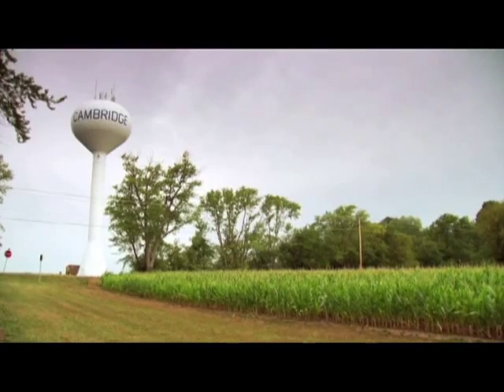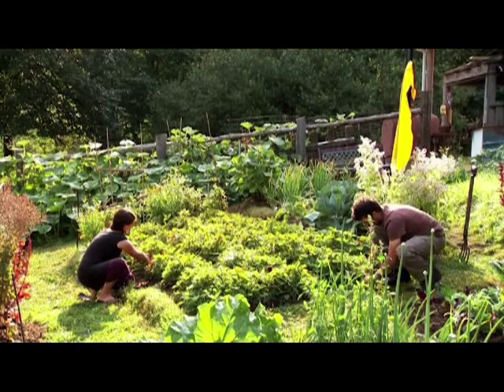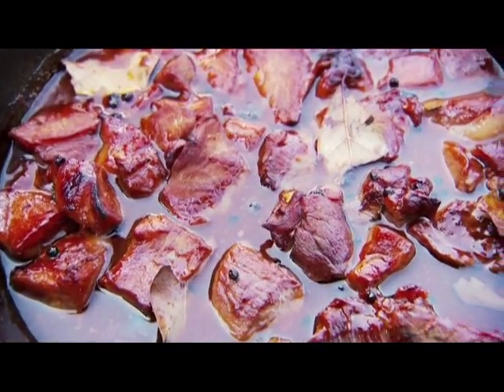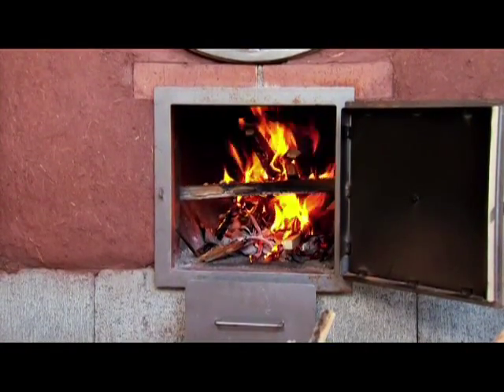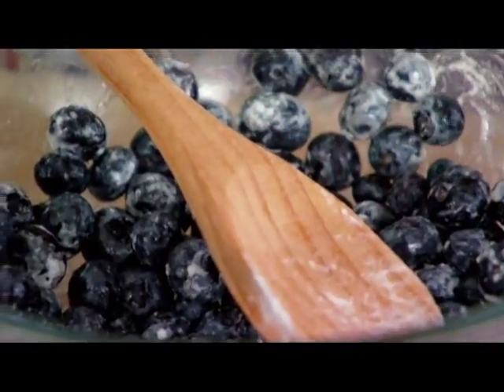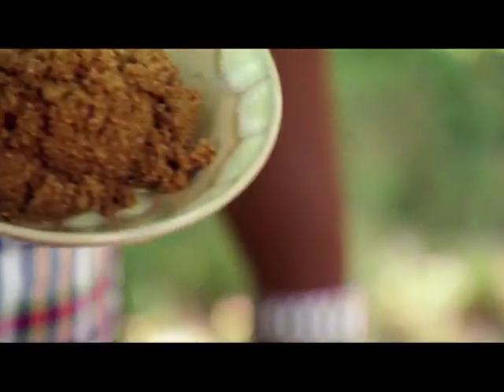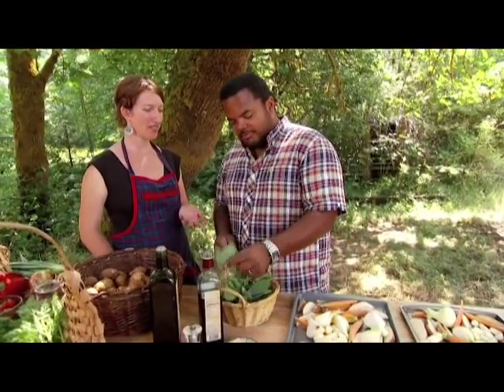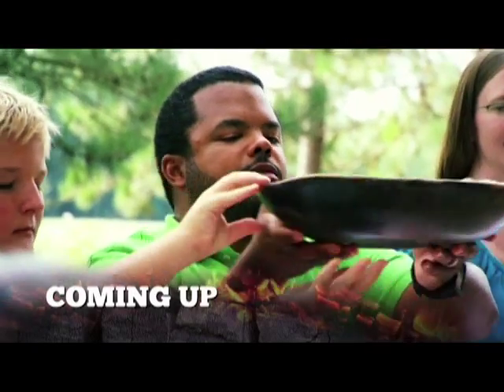Firespeaking's Barrel Oven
A cooking show visits us at home to document harvesting food from our garden and cooking in our wood-fired barrel oven!